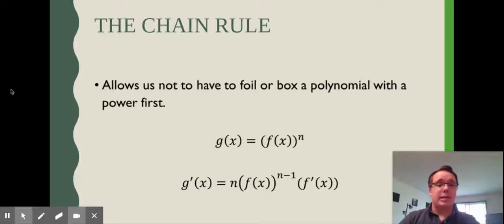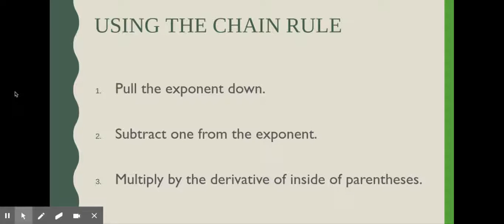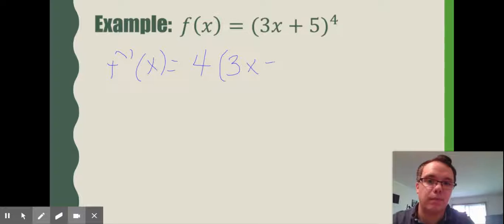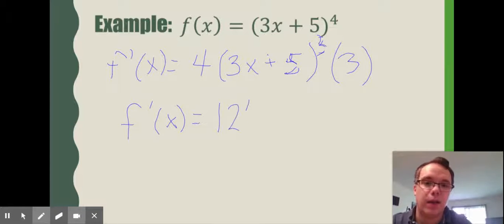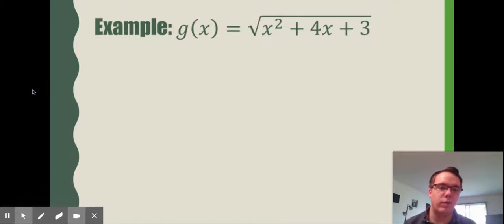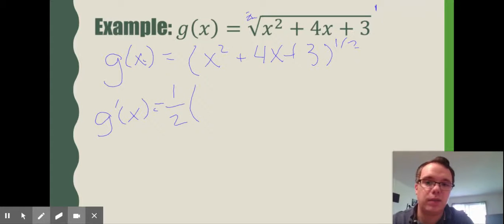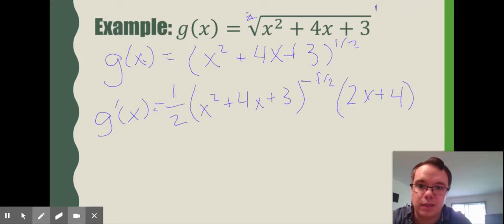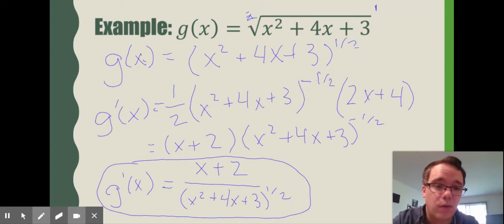The Chain Rule